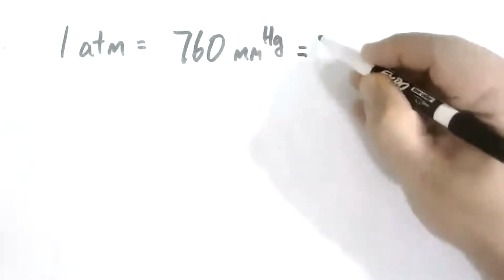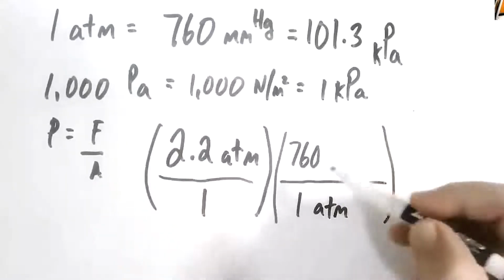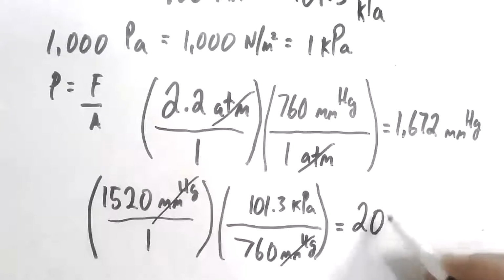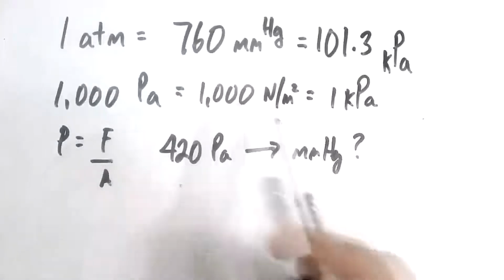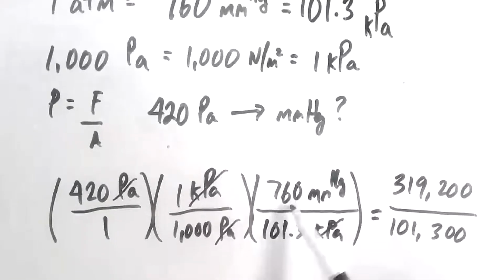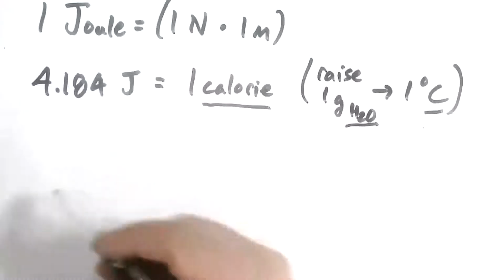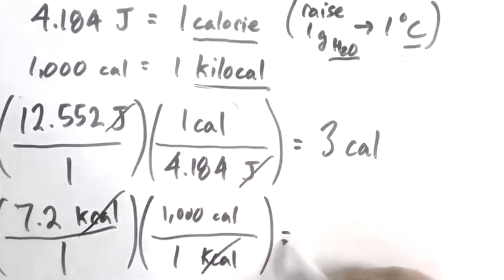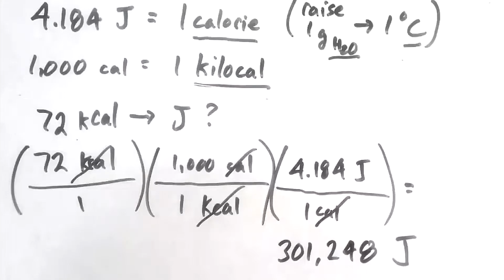Pressure and Energy Conversions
Mr. Hatfield models the use of fractional setups to convert units of pressure and energy via cancellation, a standard technique used throughout basic chemistry.